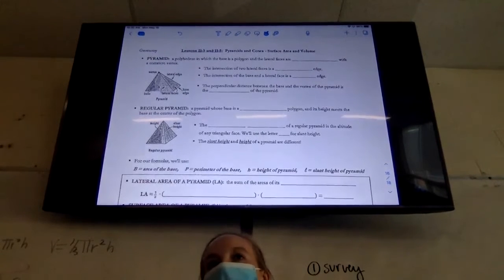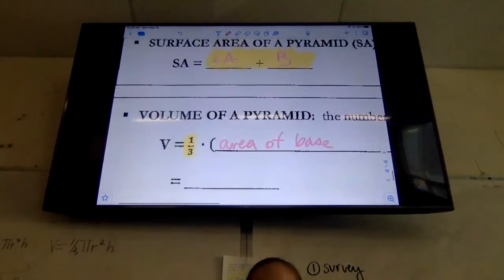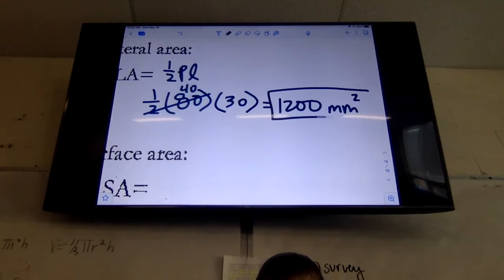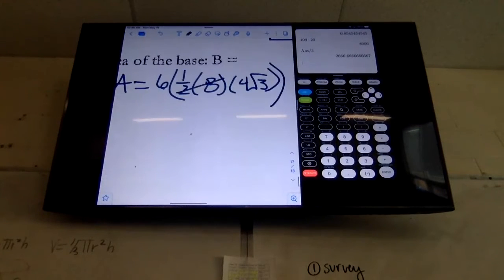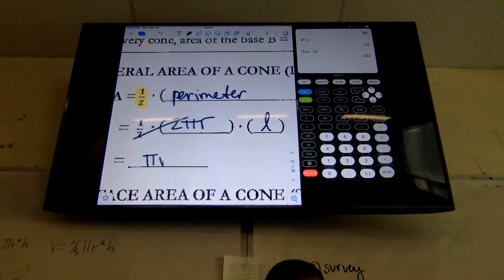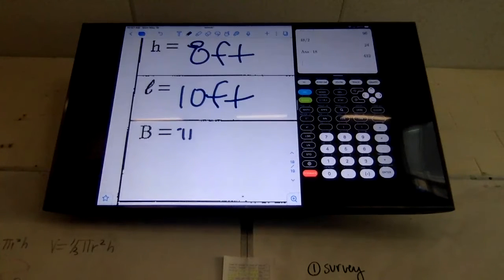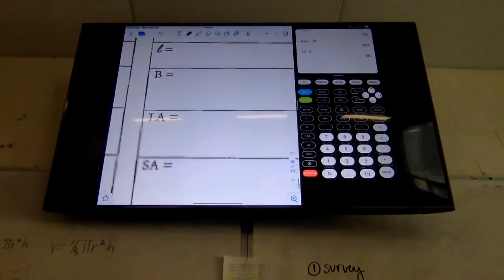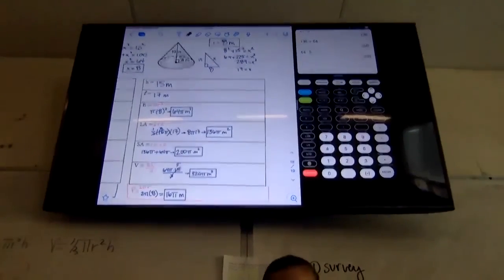Geometry Lesson 11.3/11.5